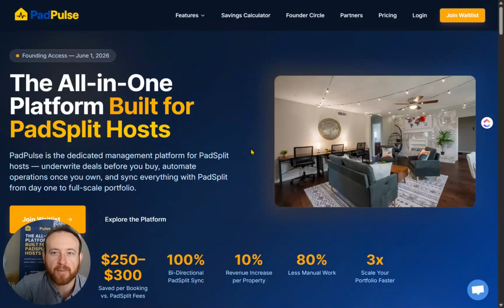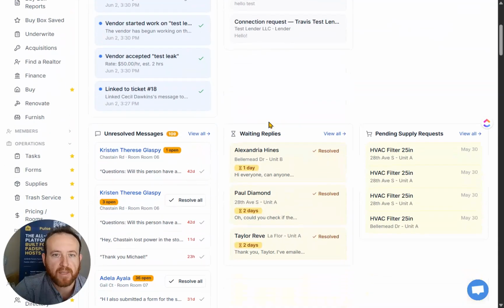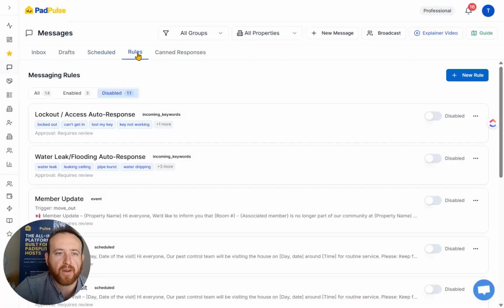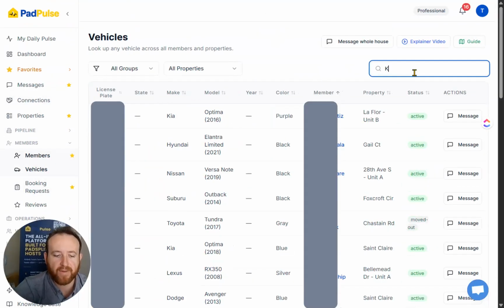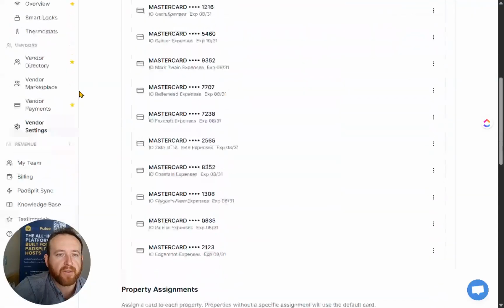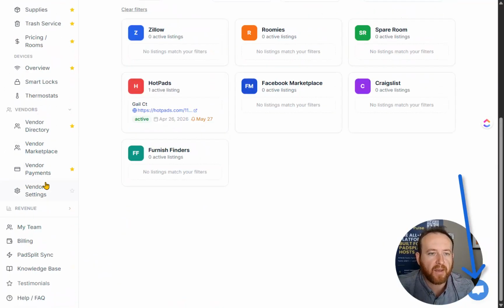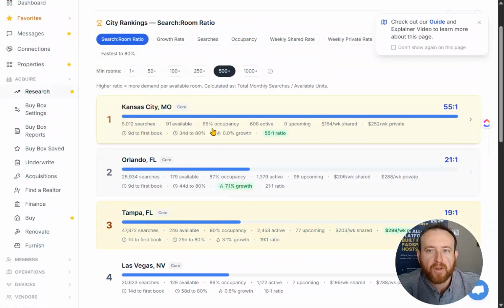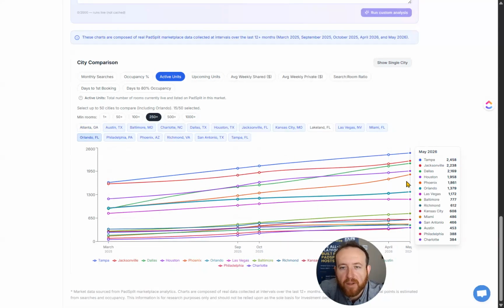The Operating System Every PadSplit Host Needs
PadPulse — Full Platform Walkthrough | The Co-Living Operating System for PadSplit Hosts

I scaled from 30 to 180 rooms in 12 months. In this video I'm walking you through every major section of PadPulse — the platform I built to make it happen. 50+ features, purpose-built for PadSplit hosts, with AI threaded throughout.

Visit us at padpulse.io and join the Founders Circle before public launch on June 15th.

⏱ Chapters
0:00 — Intro & what PadPulse is
0:32 — Dashboard overview
1:14 — Message Hub
2:17 — Scheduled messages & booking requests
2:39 — Research tools & Zillow buy box automation
3:01 — Full acquisitions pipeline
3:21 — Renovation, furnishing & member management
3:38 — Operations: tasks, trash service & dynamic repricing
3:56 — Device integrations: smart locks & thermostats
4:12 — Vendor directory & marketplace
4:40 — Financial reporting & live P&L
5:13 — Direct booking site
5:37 — Third-party listing tracking
5:47 — Team management & knowledge base
6:13 — Daily Pulse: your AI briefing
6:51 — PadSplit market research & city comparisons
8:08 — Founders Circle & June 15th launch